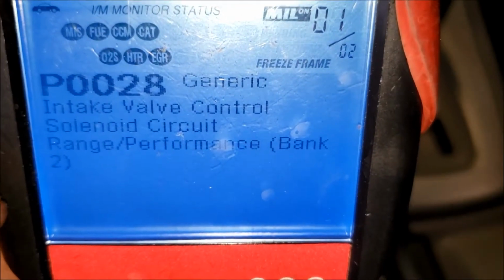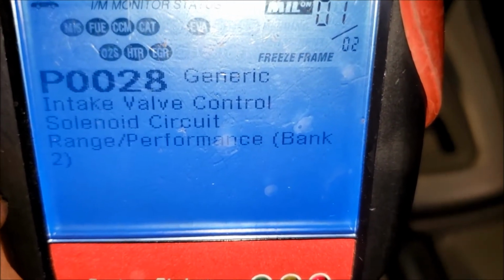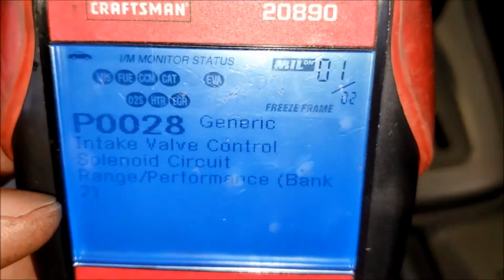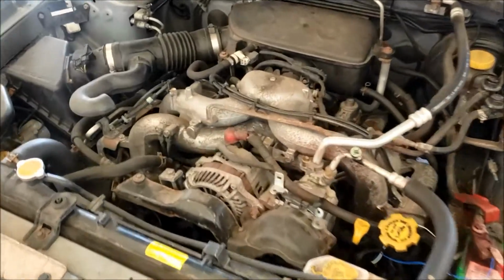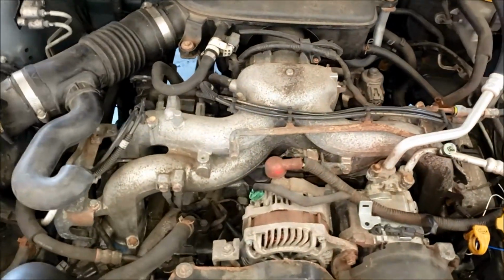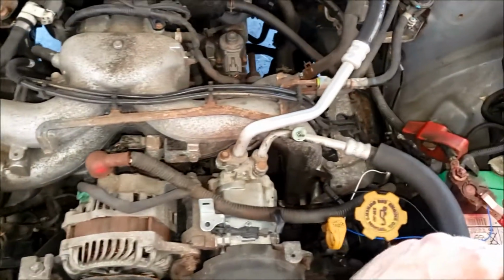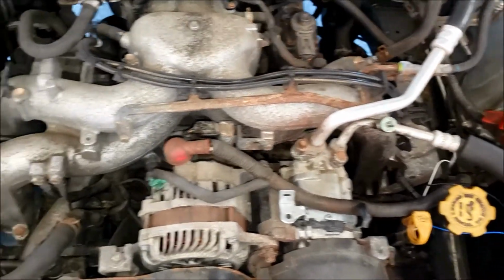P0026 P0028 on Subaru - Tribeca, Forester, Impreza, Legacy, Outback Impreza 2.5L 3.0L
*VVT SOLENOID (same for both banks)
*OIL PRESSURE SWITCH
*POWER PROBE
*SCAN TOOL

Quick diag and repair on this 2006 Subaru Forester 2.5L SOHC that has a P0028 trouble code. `